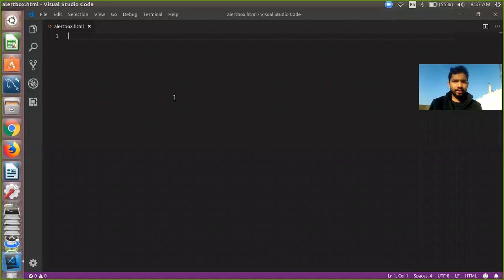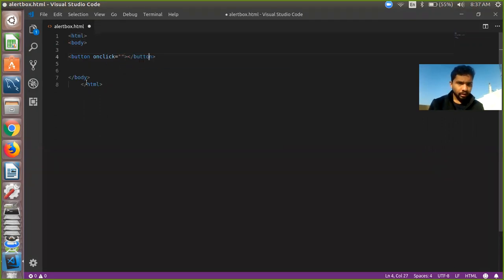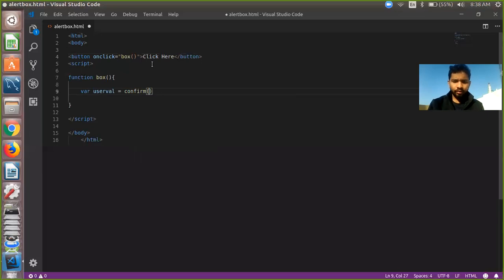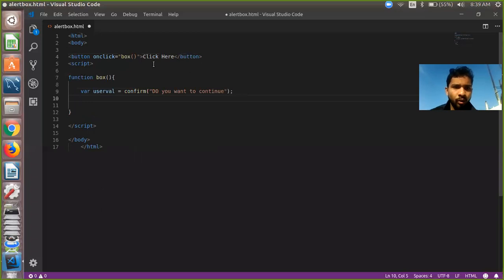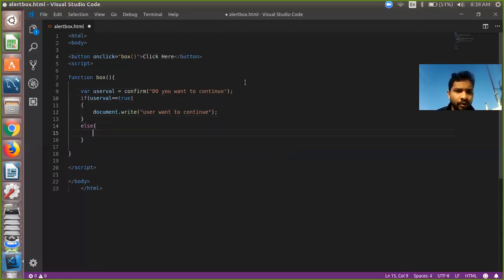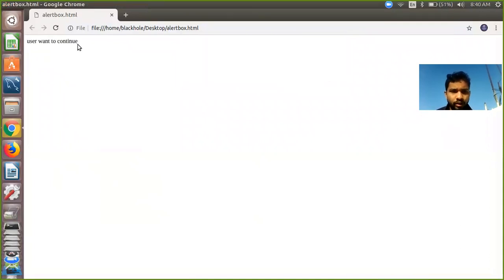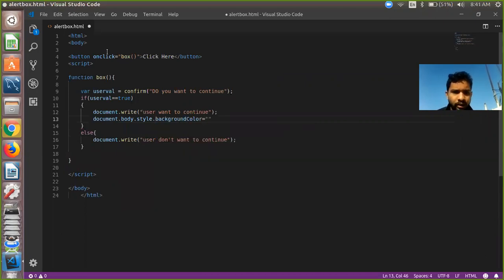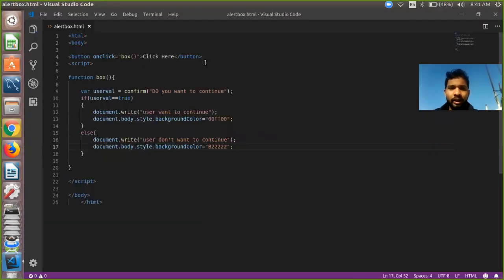How to create javascript confirm box yes no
How to create javascript confirm box yes no. If someone click on cancel button then our HTML body color will be Red and if some click on Ok button then our html body color will be Green.